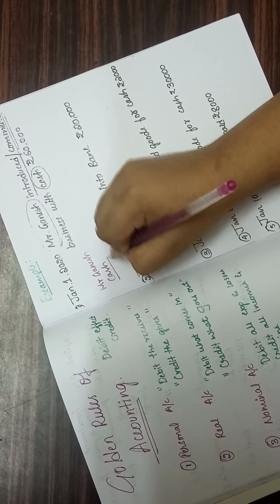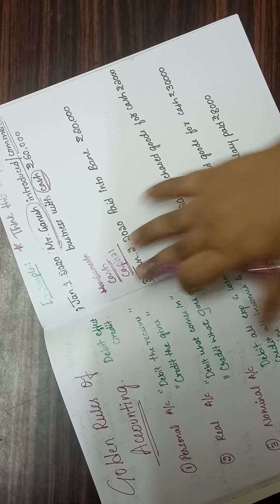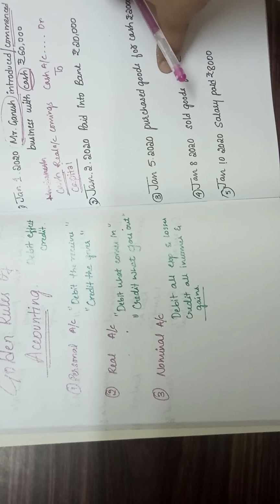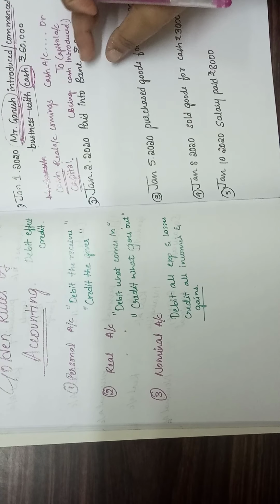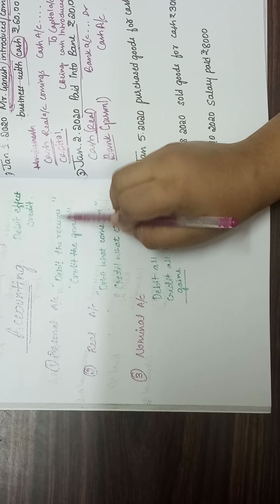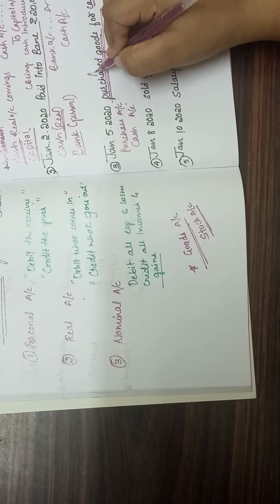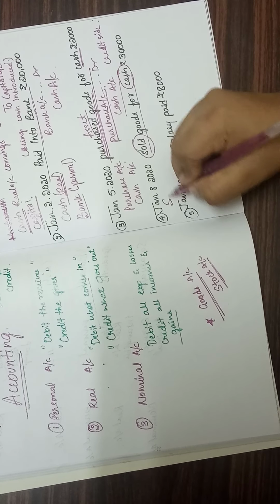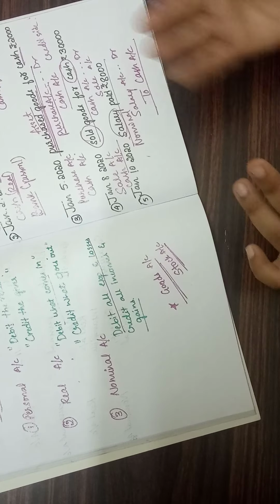Golden rules of account.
How to write journal entries with the help of golden rules of accounting